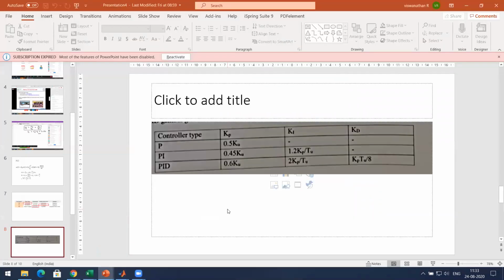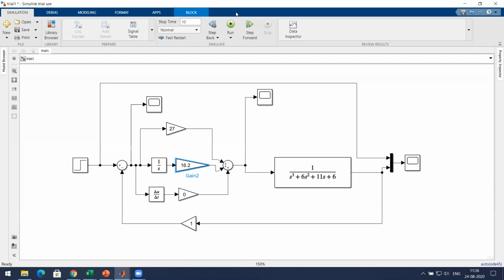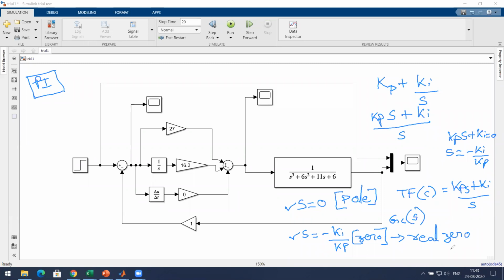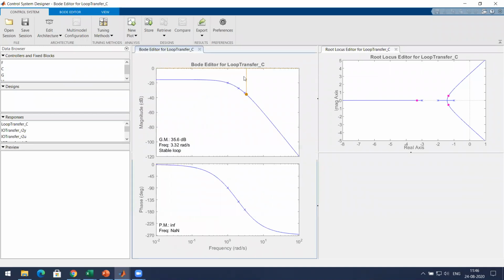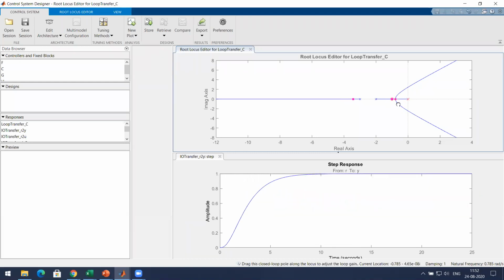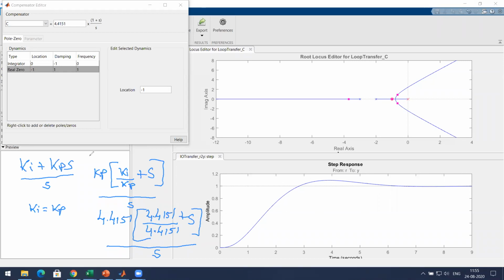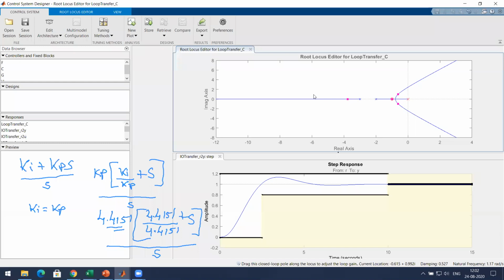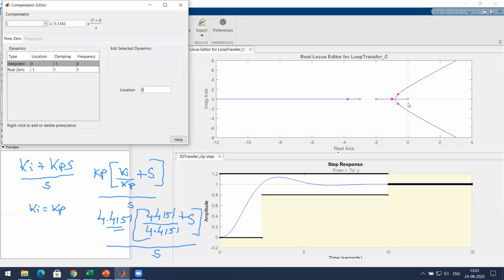24 08 2020 Root locus